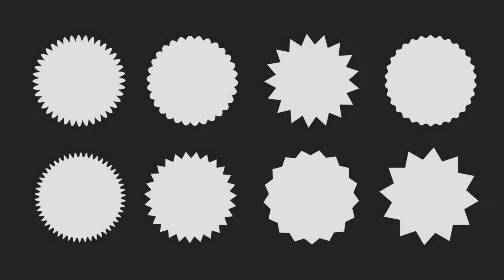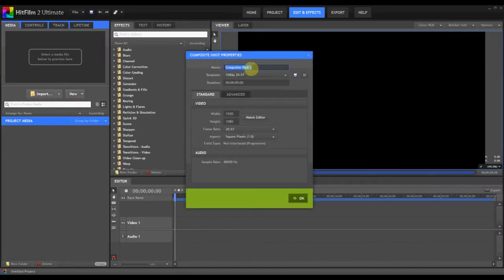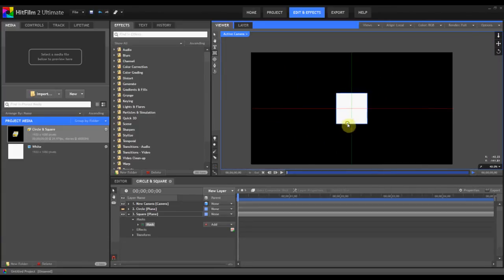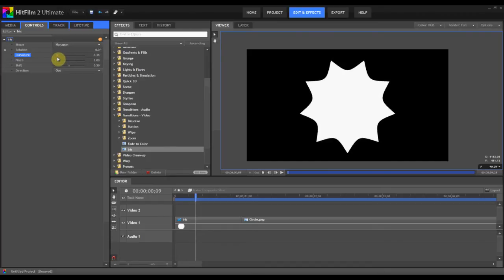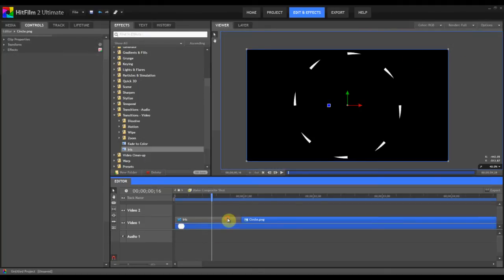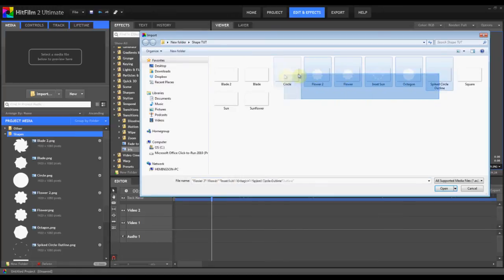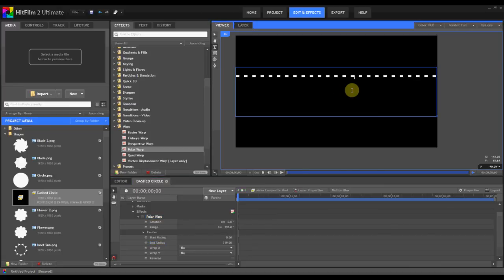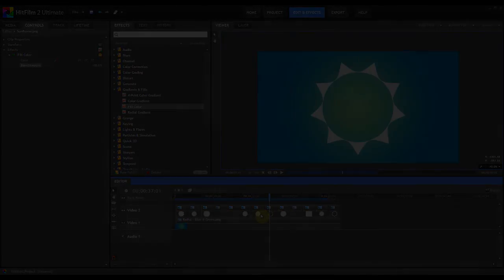Advanced Shapes Tutorial - HitFilm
This tutorial demonstrates technique that I came up with for generating custom shapes inside of HitFilm.

Sellfy.com/AGArtsCo

Song:
Jacoo - Dreamcatcher